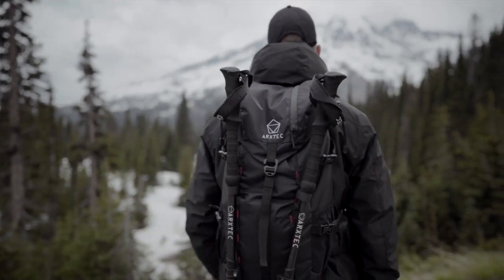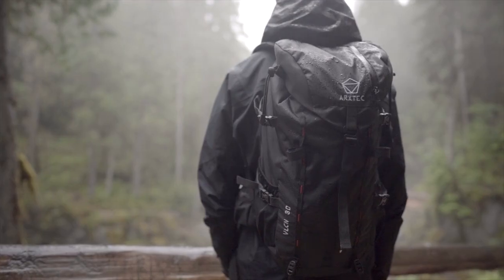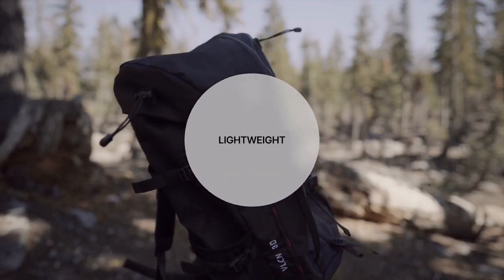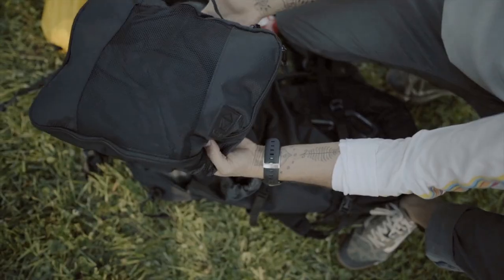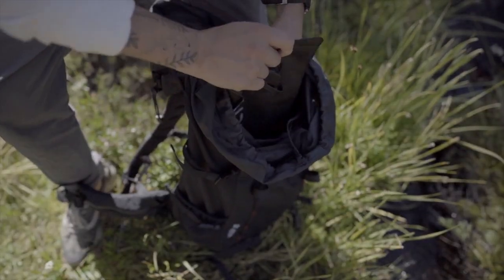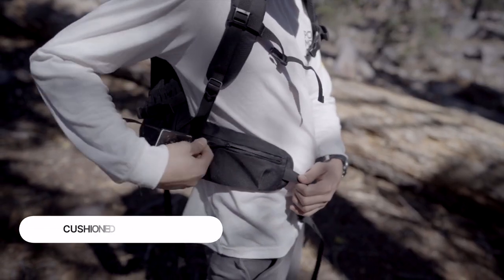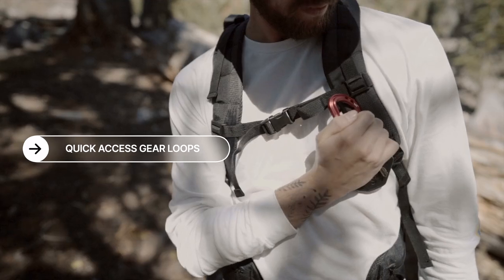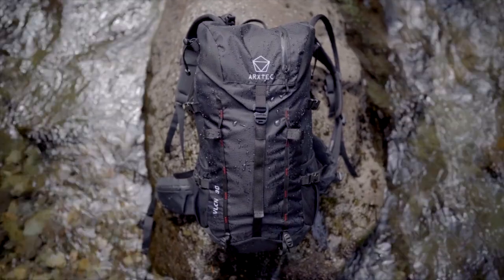Kickstarter: VLCN 30, Multi-Use Technical Daypack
Designed for adventure, travel and everyday carry